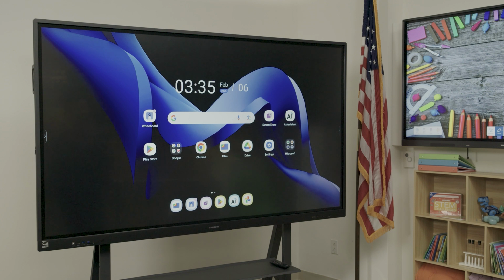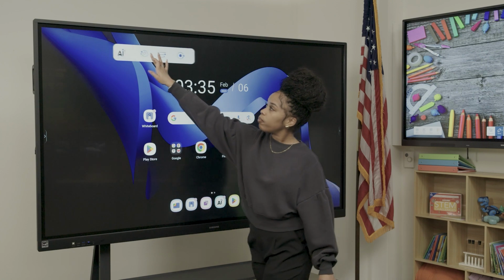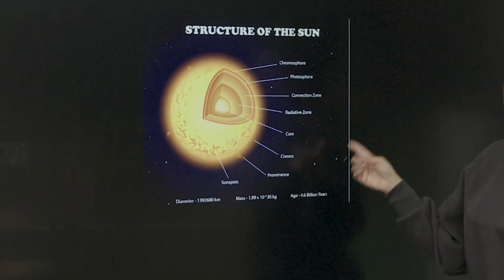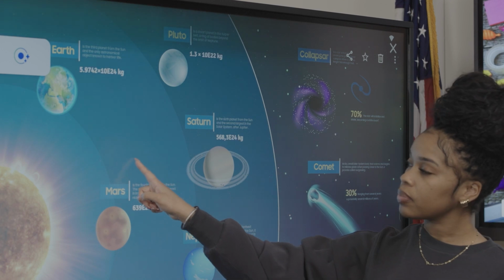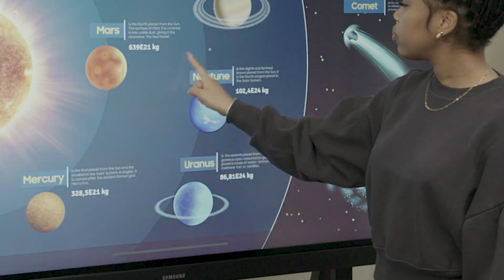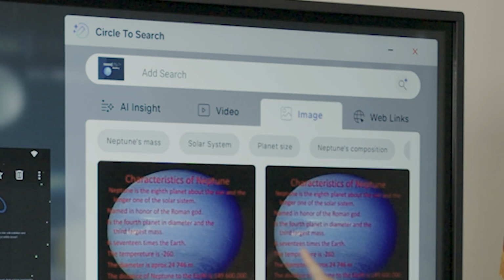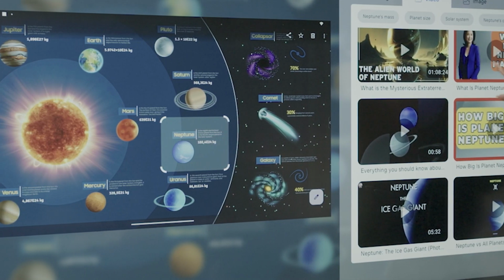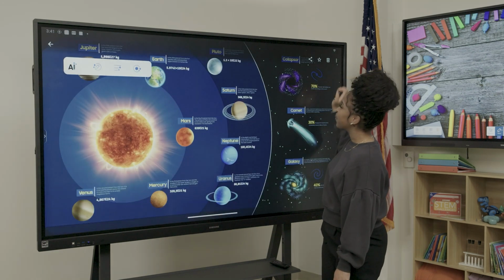How to use the AI Assistant on the Samsung Interactive Display WAF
Leverage AI in the classroom with the Samsung Interactive Display WAF. Teachers can use the Circle to Search tool to circle any item on the screen and instantly search for more information. Once the image or text is circled, helpful images, videos and other information will appear on the screen. Or, use the audio capture feature to create transcripts and AI summaries of recorded lessons, making it effortless to share lesson notes with students. Enhance the classroom with AI designed for teachers and students.